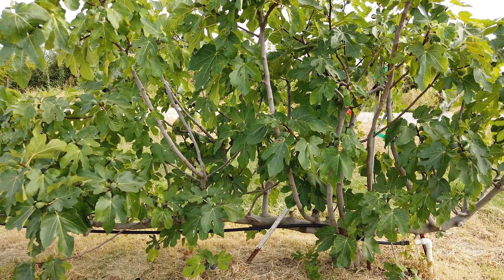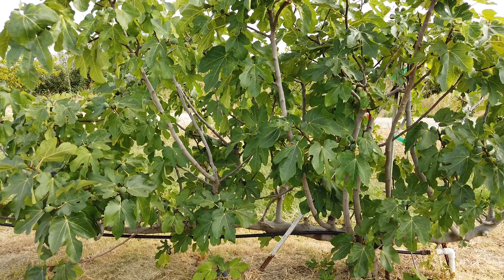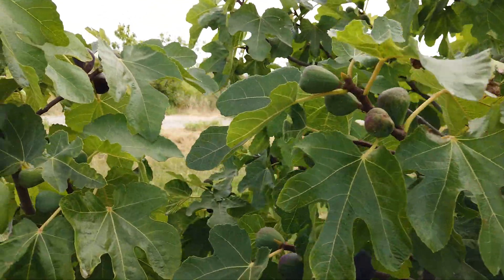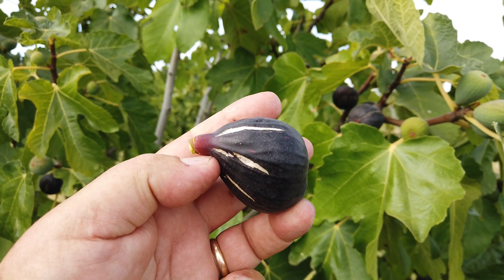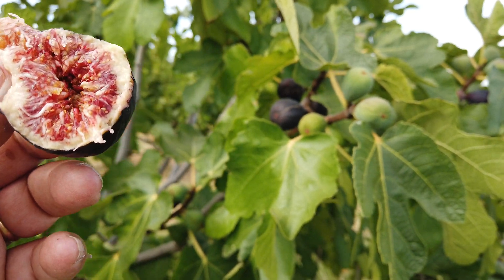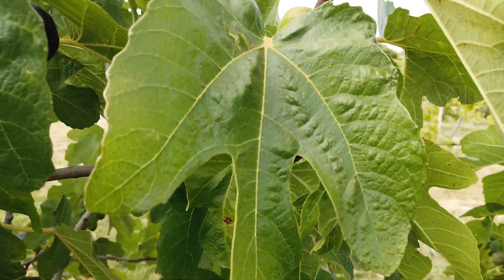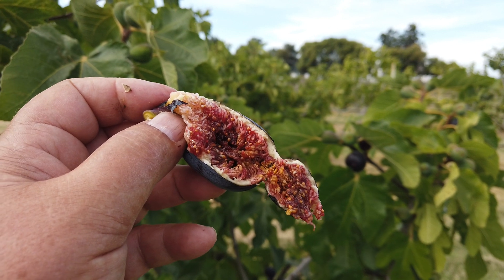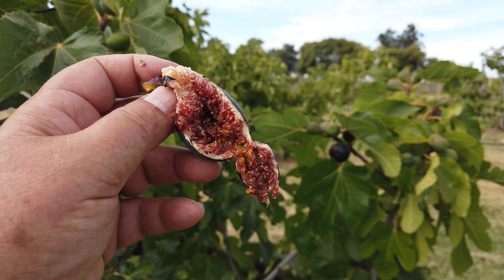Abebereira Fig (official name is probably Bebera Preta)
This variety originated from a discovery by our friend Sue which she found growing in in the Point Loma (San Diego) area in a yard of an immigrant from Madeira.  This tree is moderately vigorous and productive, producing medium to large fruits of good quality.